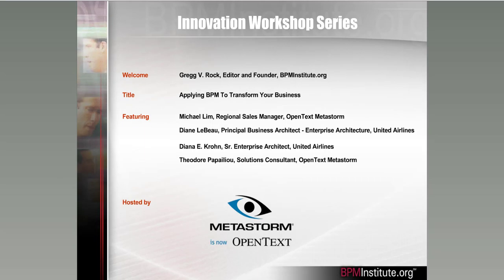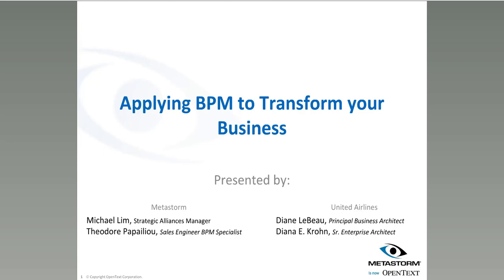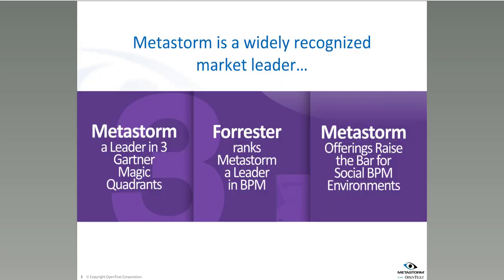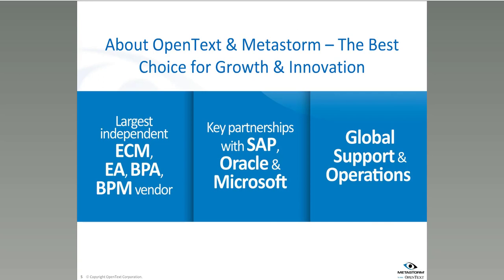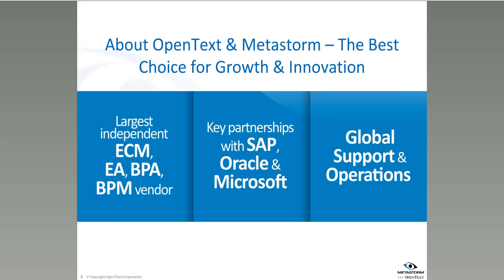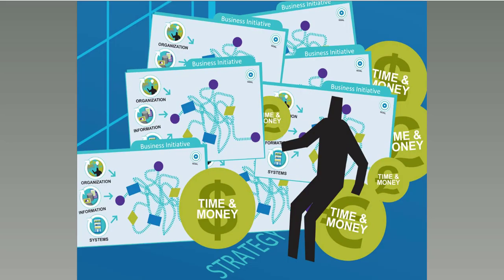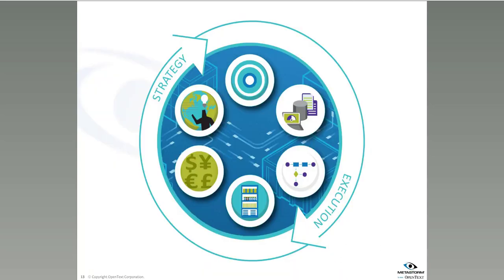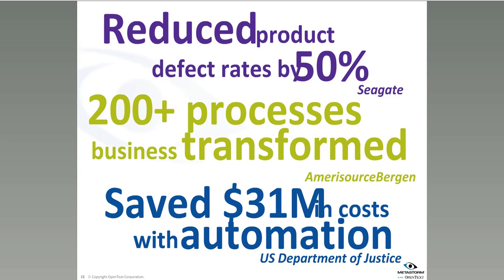Applying BPM to Transform Your Business - Innovation Workshop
In this Innovation Workshop, BPMInstitute.org Contributor Michael Lim outlines how applying BPM can transform business operations and performance.